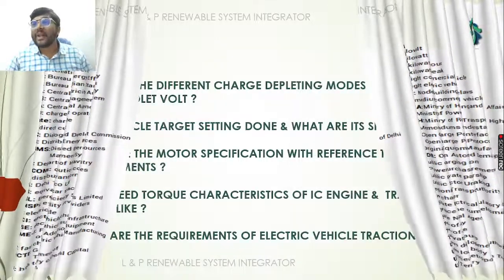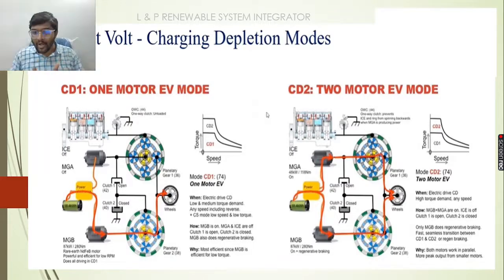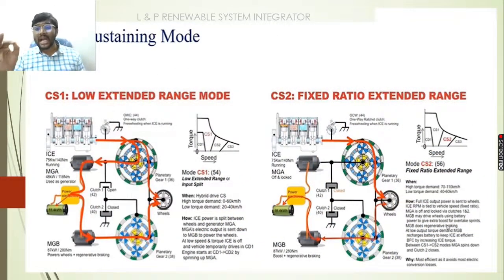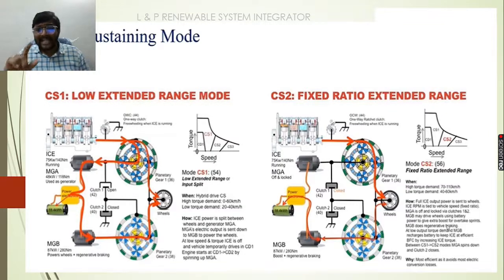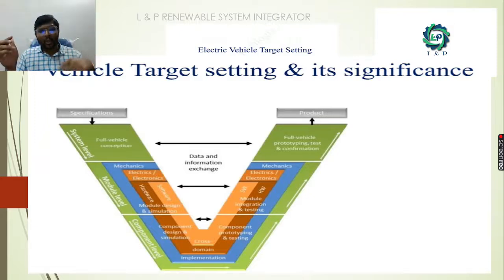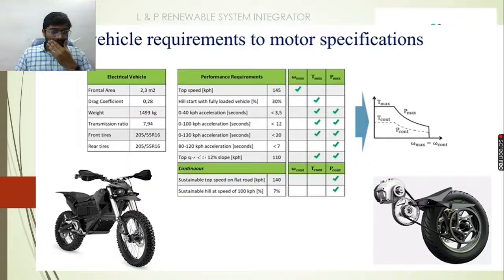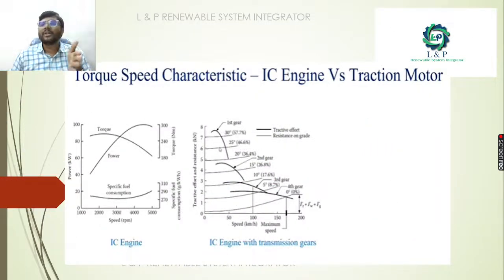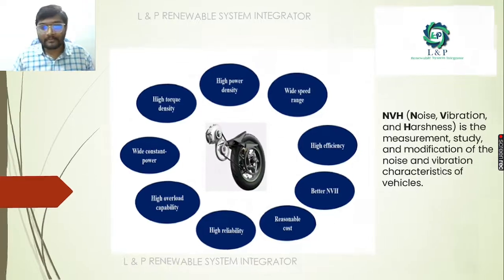BASICS OF ELECTRIC VEHICLE TECHNOLOGY PART-9 OF 25 ENGLISH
PLEASE CONTACT

WHAT ARE THE DIFFERENT CHARGE DEPLETING MODES
OF CHEVROLET VOLT ?

HOW VEHICLE TARGET SETTING DONE & WHAT ARE ITS SIGNIFICANCES ?

WHAT ARE THE MOTOR SPECIFICATION WITH REFERENCE TO VEHICLE
REQUIREMENTS ?

HOW SPEED TORQUE CHARACTERISTICS OF IC ENGINE &  TRACTION MOTOR
LOOKS LIKE ?

WHAT ARE THE REQUIREMENTS OF ELECTRIC VEHICLE TRACTION MOTOR ?